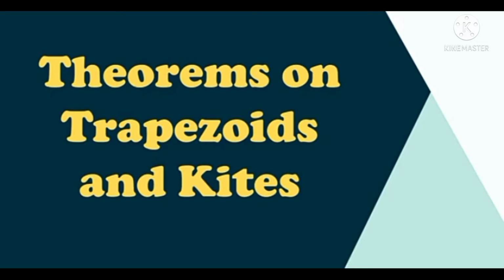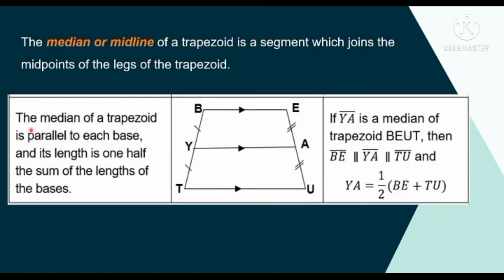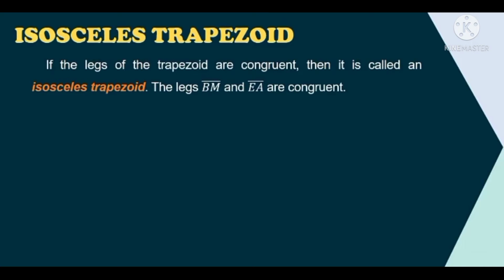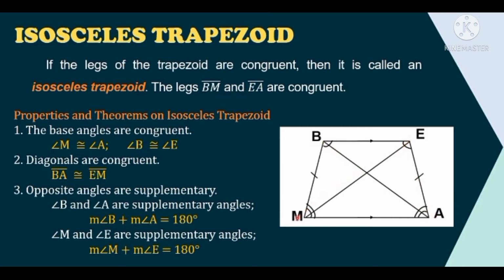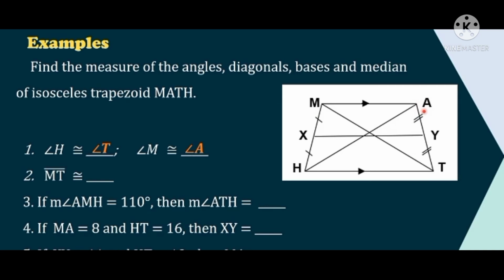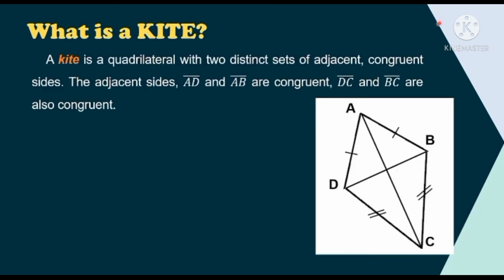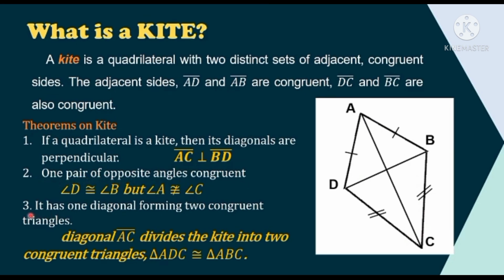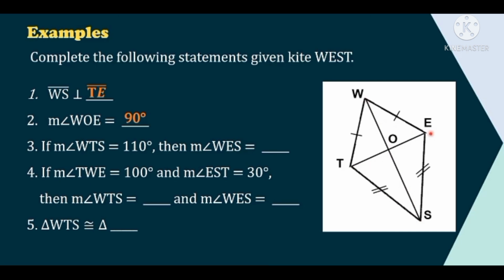Theorems on trapezoid and Kite